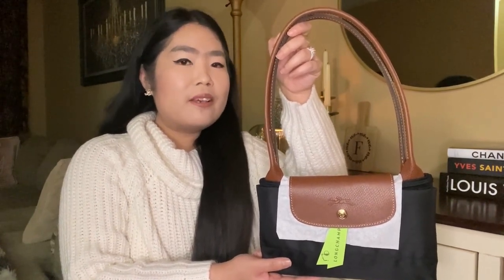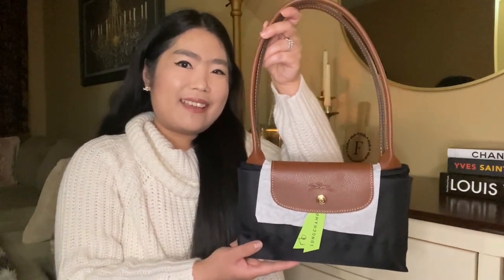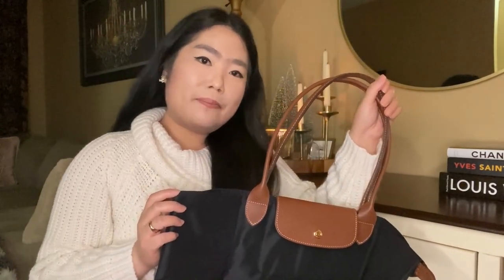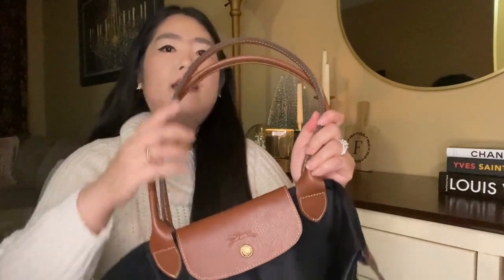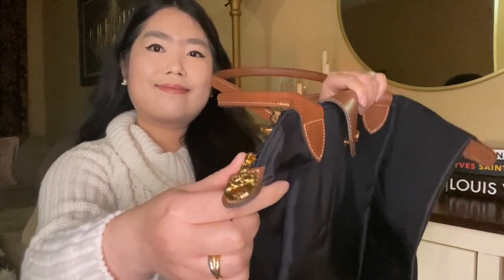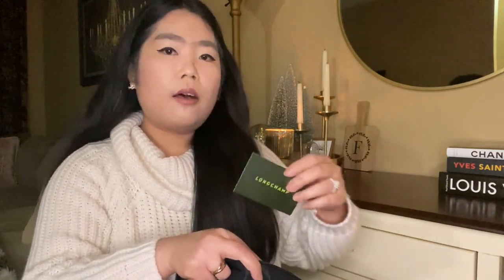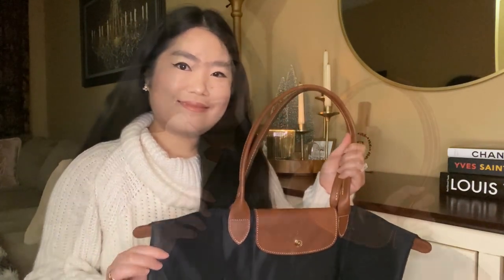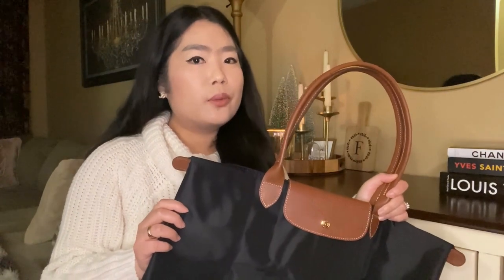LONGCHAMP LE PLIAGE Original Tote Bag Large Unboxing + Mini Review | Beau Fisher